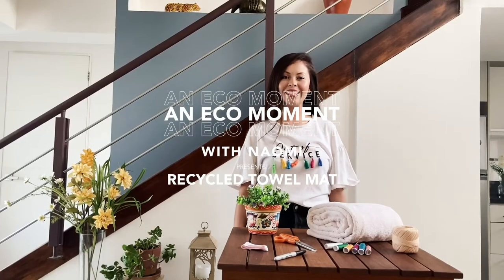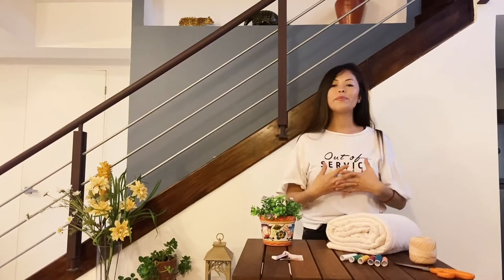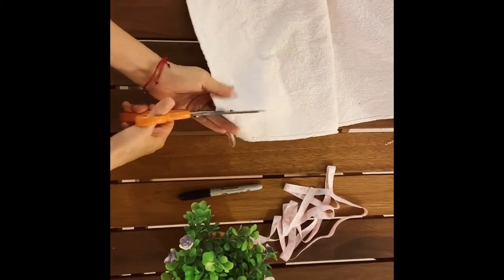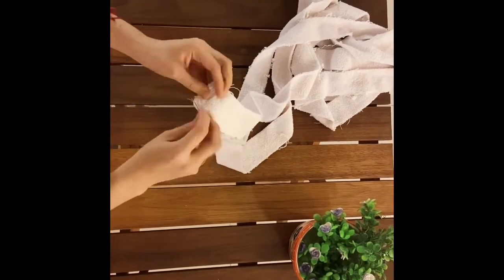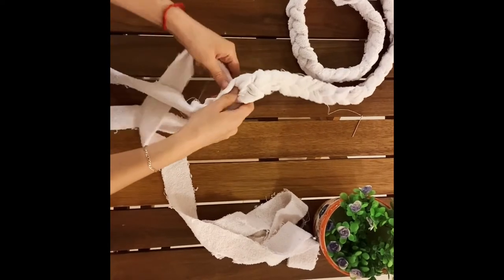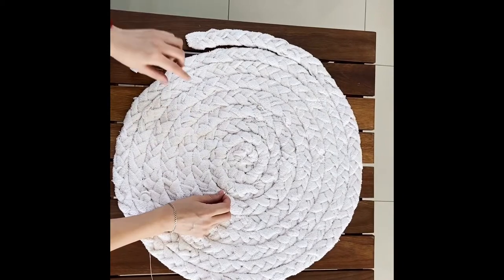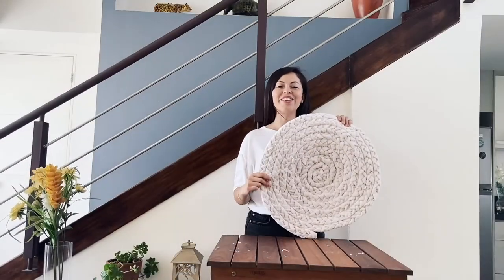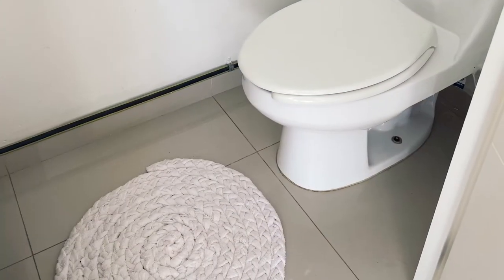ConciergeSessions: An Eco Moment - Recycled Towel Mat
To celebrate the WorldReciclyingDay, we're going show you how to make a recycled towel mat with an old towel. You will also be using needles, thread, scissors, measuring tape and a marker.